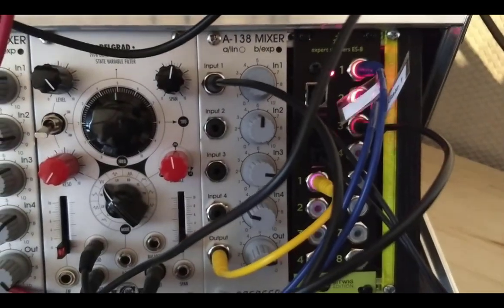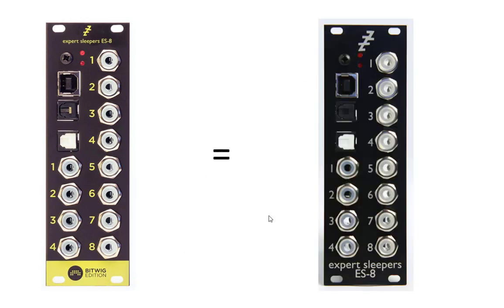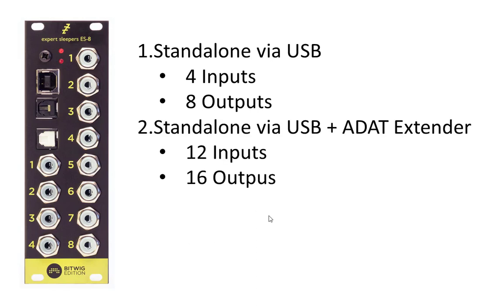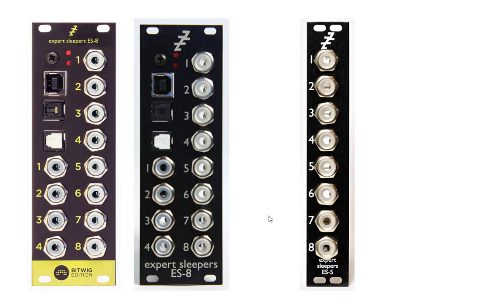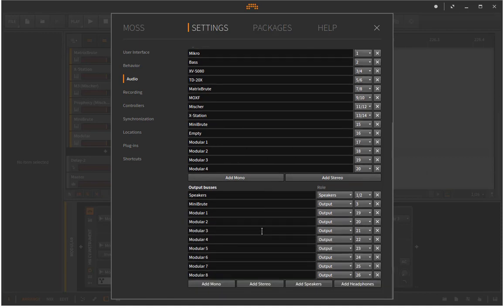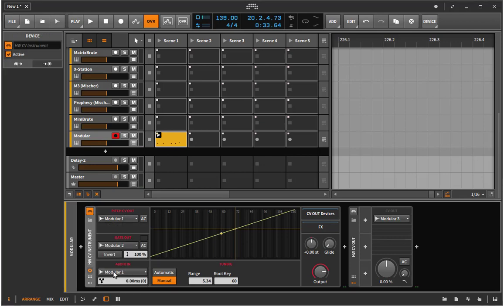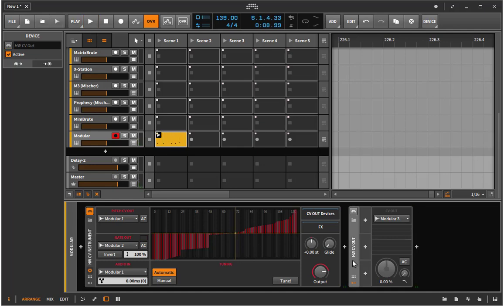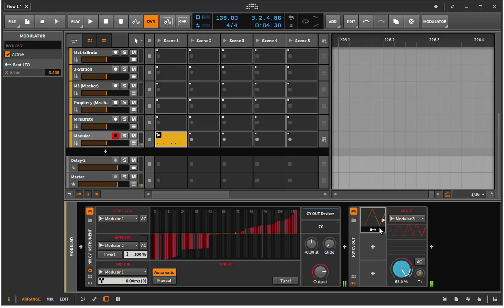Expert Sleepers ES 8 Bitwig Edition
The ES-8 is the missing link between Bitwig and your Modular system.
In this tutorial I explain what it can do, how you can integrate it into your setup and how to use it with Bitwig Studio.